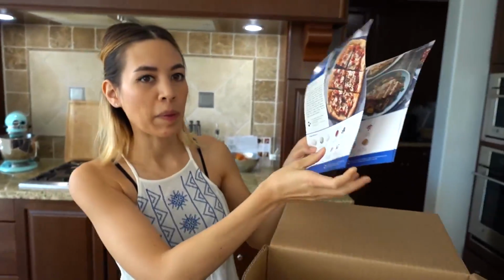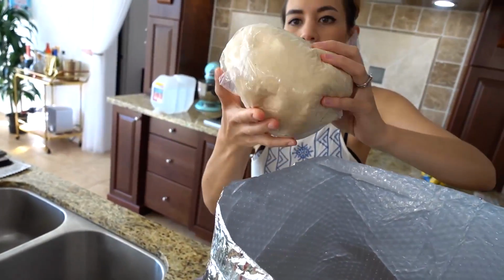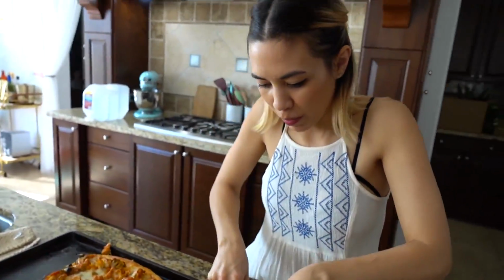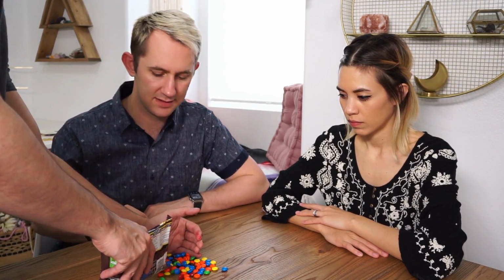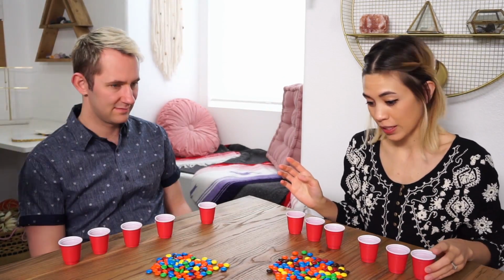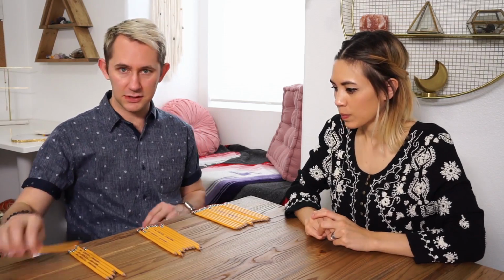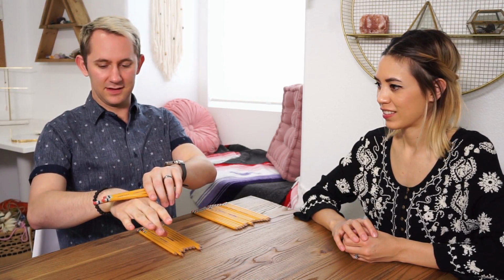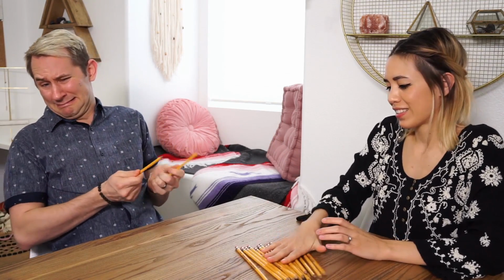Minute to Win It Challenge!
First 50 viewers will get three meals off their Blue Apron order free!

🔽 OUR ADVENTURES 🔽

Send us some fan mail and we’ll open it up on camera!

24307 Magic Mountain Pkwy
Box #617